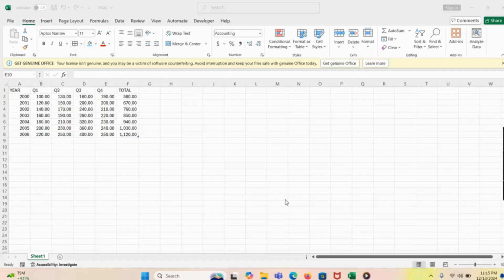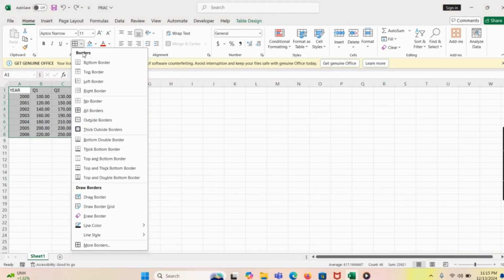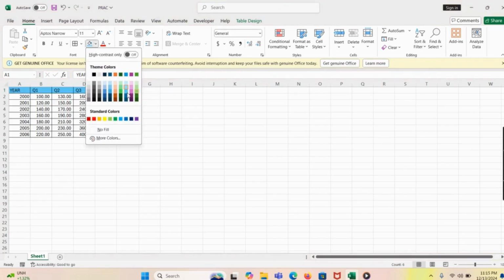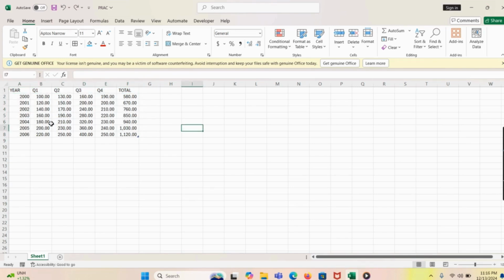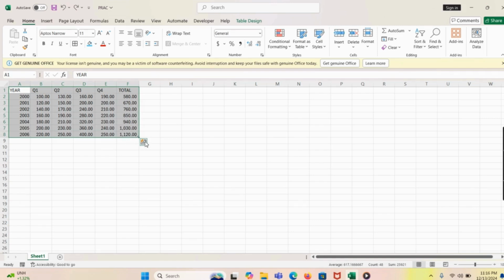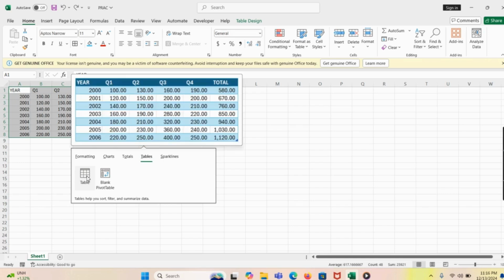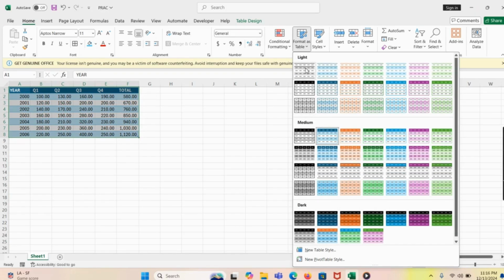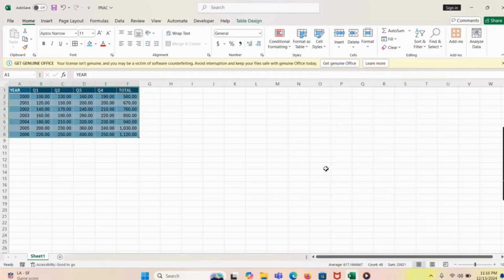How To Format Table in EXCEL (Quickest Method!)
In this step-by-step tutorial, you'll learn how to easily format tables in Microsoft Excel to make your data visually appealing and easier to work with. We'll cover the basics of converting your data into a table, applying built-in table styles, adjusting table columns, and customizing font styles, colors, and borders. Whether you're a beginner or looking to refine your skills, this video will provide you with essential tips and tricks to organize and present your data effectively. Follow along to transform your spreadsheets into clean, professional-looking tables that enhance readability and functionality!